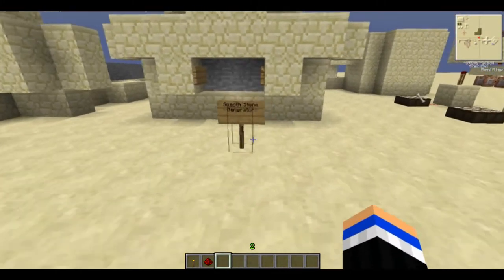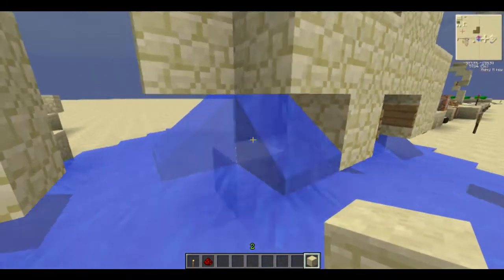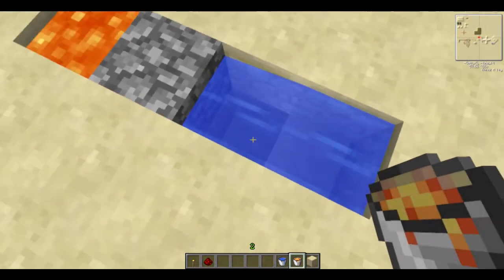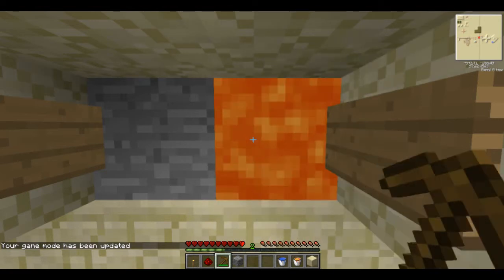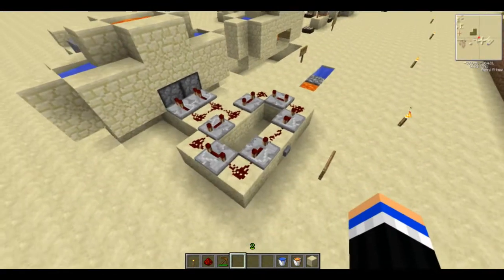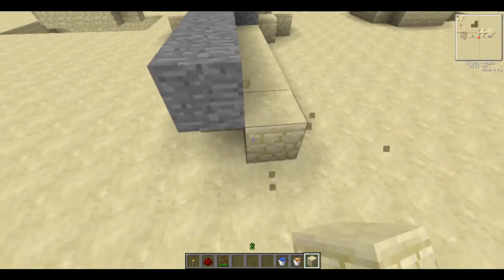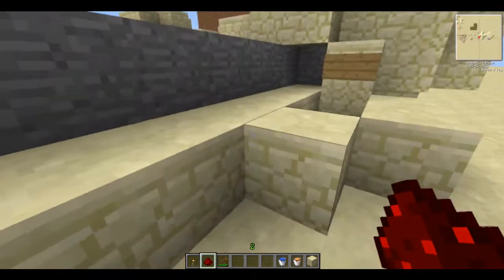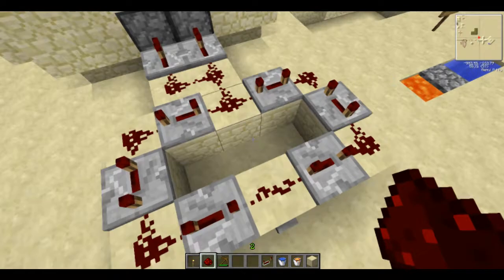Smooth Stone Generator Tutorial - MCZombieMovies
Here is a pretty long episode how to make a smooth stone generator, with and without and redstone and pistons. Enjoy...

Join The Infection